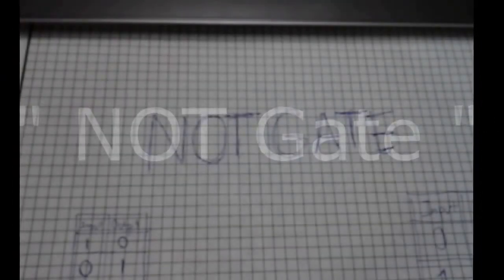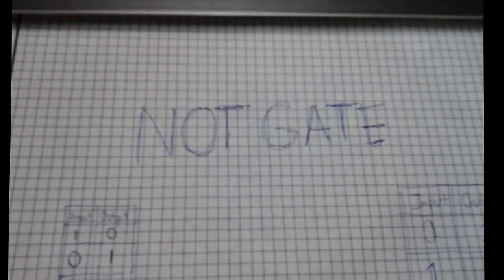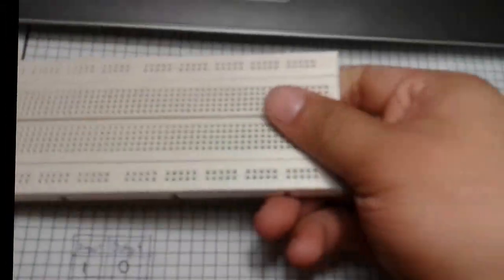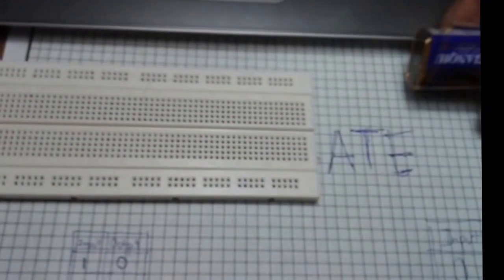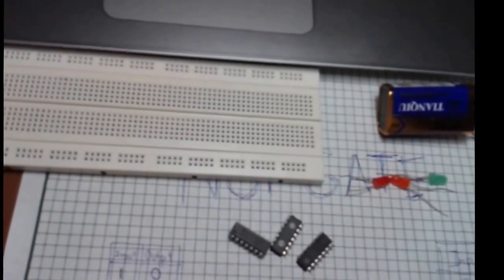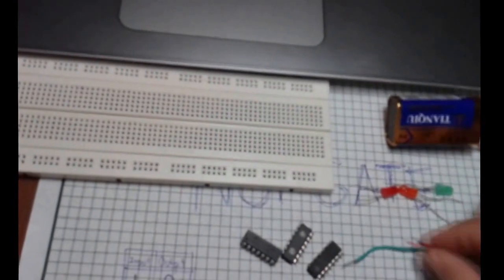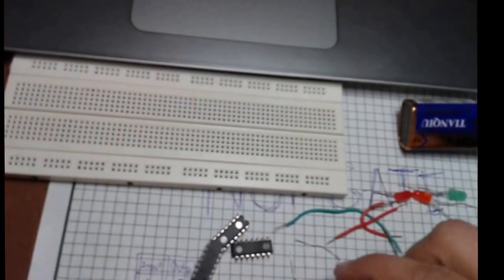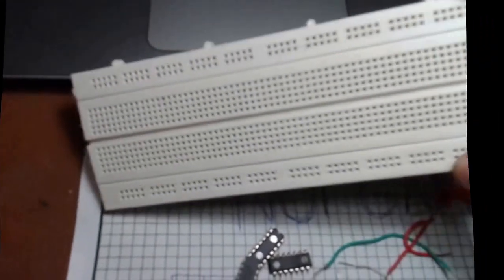The AND, OR, NOT Gates Tutorial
" CORRECTION "

NOT GATE - As said earlier the Red Positive connection being mention is not connected to the PIN# 8 of the IC 7404, Rather it is being connected on the PIN# 14.